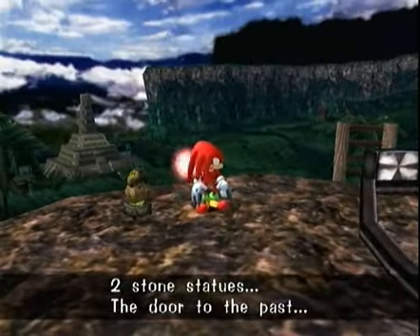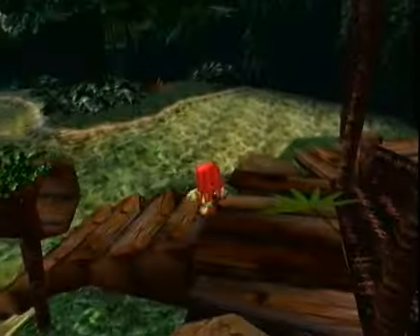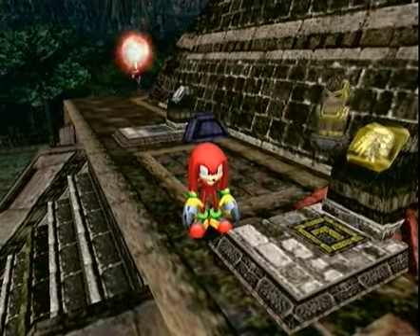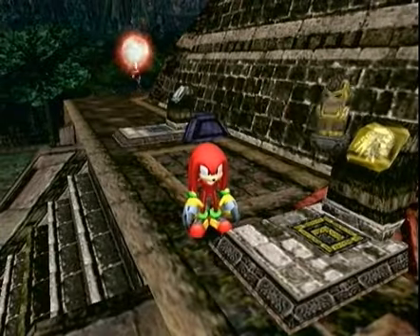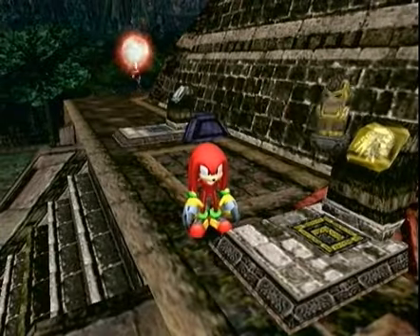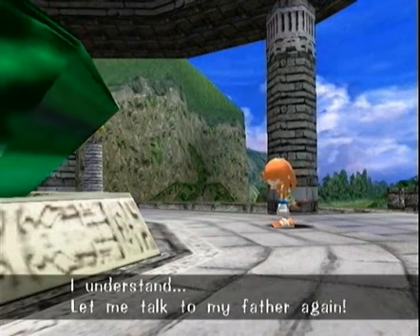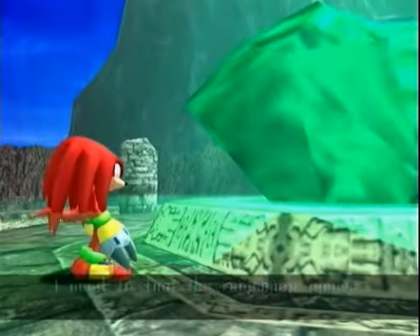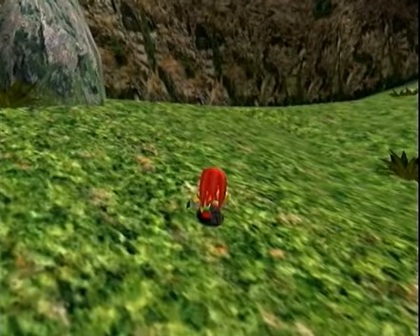Let's Play: Sonic Adventure DX (Knuckles - 4)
Lost World, Flashback